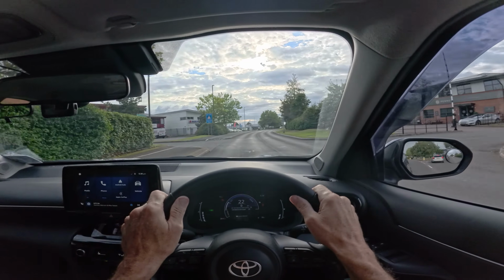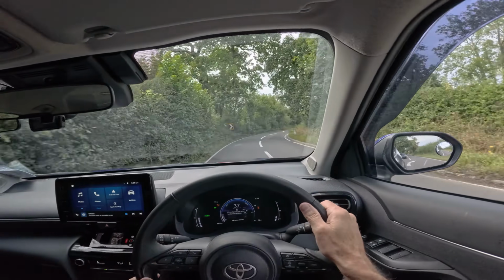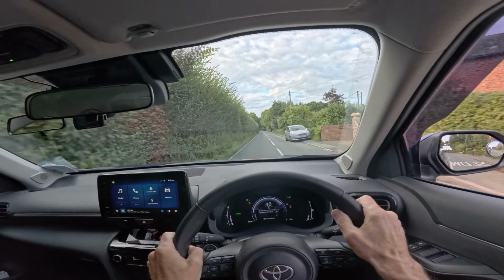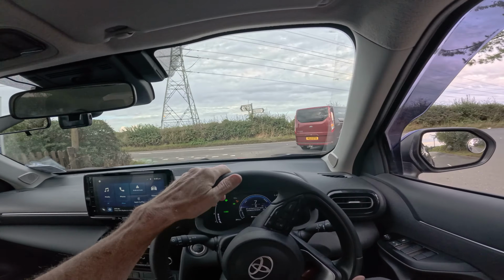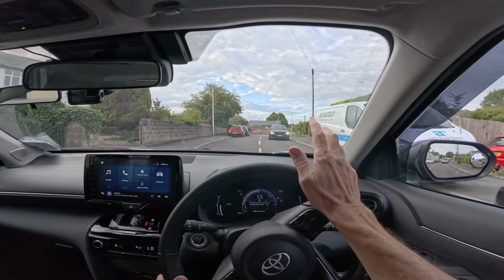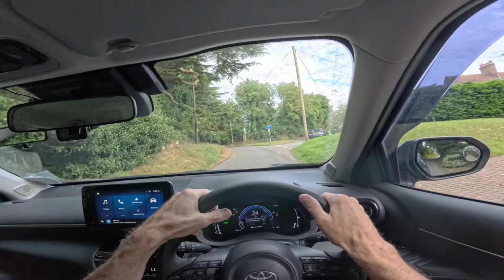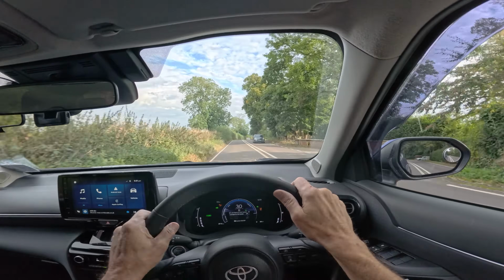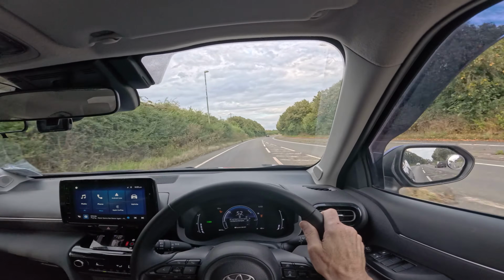Unveiling Shrewsbury UK Driving Test Tips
Driving test tips shrewsbury uk  If you are learning to drive in shrewsbury shropshire uk or are doing the adi part 2 then understanding how to deal with some of the country routes will help you stand a better chance of passing your driving test. Here local Shrewsbury driving school @DriverTrainingLtd helps you to understand the route to Bomere Heath

🖥 For more driving tips, in-depth training, and to book lessons with us, visit our website at Driver Training Ltd. Start your journey to becoming a confident and skilled driving instructor today!

💯 Ready to take the next step in your driving journey?
Visit PassFaster to gain the skills you need to pass your driving test with confidence, ease, and in no time!
*Welcome to the official YouTube Channel of Driver Training Ltd - Driving Instructor Training*As an ORDIT Trainer since 2007, Driver Training Ltd specializes in delivering top-tier driving instructor training tailored to help you become a driving instructor and achieve success in the UK driving industry. Led by Chris from Driver Training Ltd, we focus on providing comprehensive support for those preparing for the ADI Part 2 and ADI Part 3 tests, as well as offering expert ADI Standards Check test training. Our mission is to equip both new and experienced driving instructors with the skills needed to pass the ADI Part 3 and excel in the Standards Check. At Driver Training Ltd Driving School, we understand the importance of safe driving and are dedicated to helping instructors not only pass their exams but also foster better drivers on the road. Our content is designed to assist you in starting your own business as a driving instructor, empowering you to be your own boss and even change careers to become a driving instructor.How do you deal with an ambulance with flashing blue lights on when waiting at a red traffic light? Should you go through them or wait?__________________________________➡️ We provide a range of insightful, DVSA-approved training videos that focus on both the fundamentals of driving test UK preparation and advanced instructional techniques. Whether you're aiming to pass the ADI Standards Check or need to target ADI Part 2 and Part 3 training, Driver Training Ltd is your go-to resource for all things related to driving instructor training and education.With Chris from Driver Training Ltd guiding you every step of the way, our hands-on approach ensures you gain the confidence and competence necessary to succeed in this rewarding career. Our channel offers the latest insights into driver training, helping both driving instructors and learners achieve their goals. Let Driver Training Ltd help you on your journey to becoming an approved driving instructor, and take control of your future with expert guidance in every aspect of safe driving instruction. 📲 Follow Driver Training Ltd on social media!